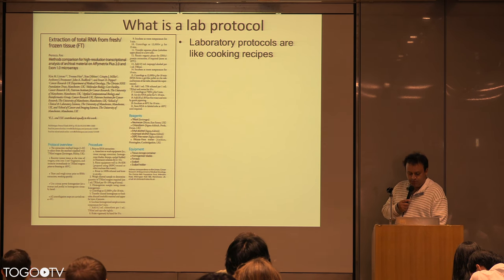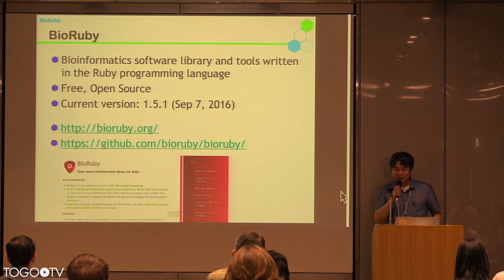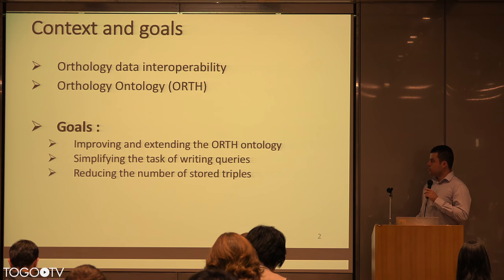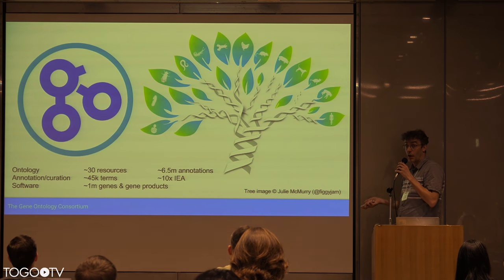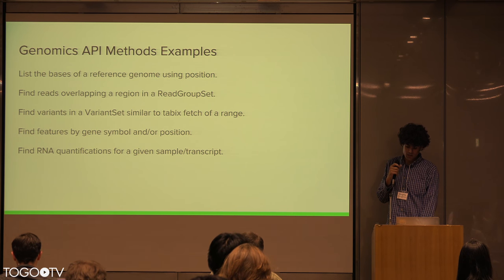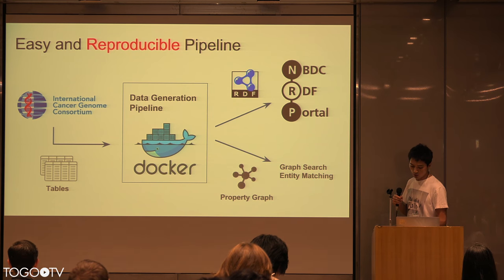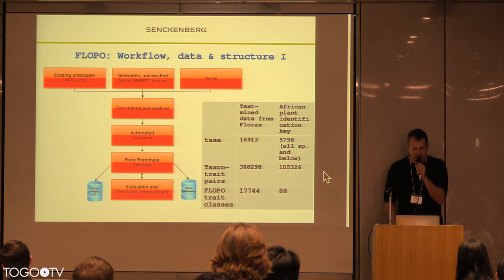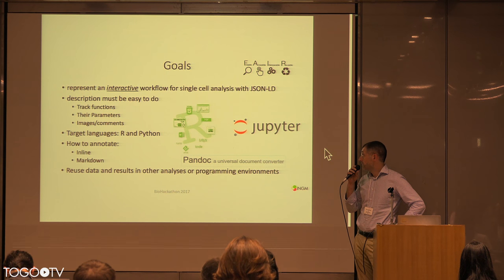Lightning Talks @ BioHackathon2017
NBDC/DBCLS BioHackathon 2017 was held at JST Science Plaza in Tokyo and the Hotel Taikan in Iwate, Japan.
Public symposium of the BioHackathon 2017 was also held at JST Science Plaza in Tokyo, Japan on Sep 9-10.
In this video, 13 speakers make presentations entitled as follows. (1:06:12)
Linked experimental protocols by Alexander (Garcia Universidad Politecnica de Madrid, Spain)
A SmartAPI for Spontaneous Reporting Systems by Juan Banda (Stanford University, USA)
BioRuby by Naohisa Goto (Research Institute for Microbial Diseases (RIMD), Osaka University, Japan)
Bioschemas by Leyla Jael Garcia Castro (European Bioinformatics Institute (EMBL-EBI), UK)
Storing and Querying Evolutionary Relationships Among Millions of Genes in the Orthologous Matrix (OMA) Using RDF by Tarcisio Mendes de Farias (University of Lausanne (DEE - UNIL) / Swiss Institute of Bioinformatics (SIB), Switzerland)
minialign: fast and accurate alignment tool for PacBio and Nanopore long reads by Hajime Suzuki (Department of Computational Biology and Medical Sciences, Graduate School of Frontier Sciences, the University of Tokyo, Japan)
Noctua, models, and the greater web by Seth Carbon (Lawrence Berkeley National Laboratory (LBL), USA)
Databases for RNA Expression Analysis by David Steinberg (University of California, Santa Cruz, Genomics Institute, USA)
Structured data for patient matchmaking by Orion Buske (Hospital for Sick Children (SickKids), Canada)
Linked ICGC - Cancer Genome RDF Data and its Usage by Ryota Yamanaka (Oracle Corporation Japan, Japan)
Leveraging Biomedical LOD Resources to Annotate the Function of Uncharacterized Disease-Associated Genes by Tiffany Callahan (University
of Colorado Denver | Anschutz Medical Campus (AMC), USA)
Deep Learning to mobilize trait data from multimodal data sources by Claus Weiland (Senckenberg Data & Modelling Centre (SGN), Germany)
Single Cell and Linked Data by Raoul Jean Pierre Bonnal (Fondazione Istituto Nazionale Genetica Molecolare (INGM), Italy)